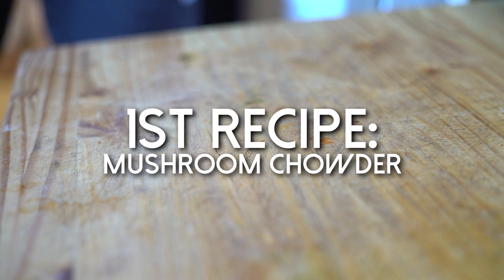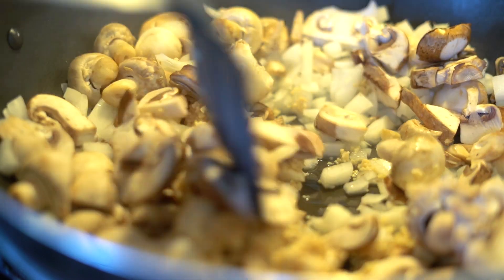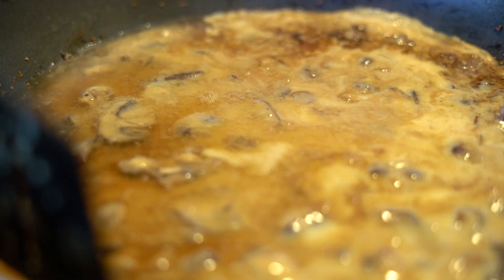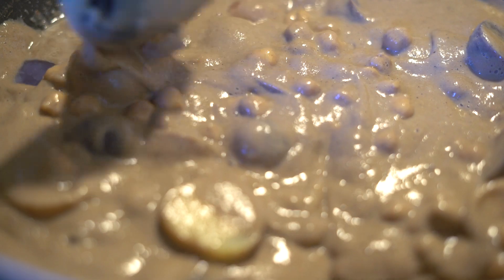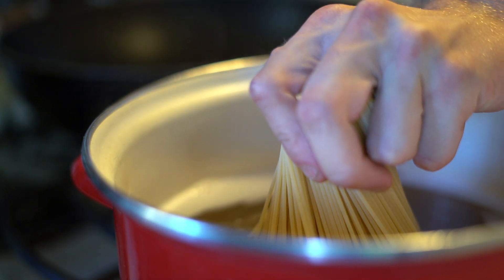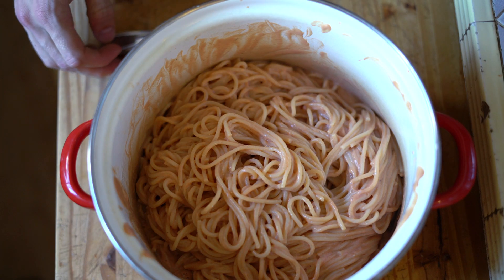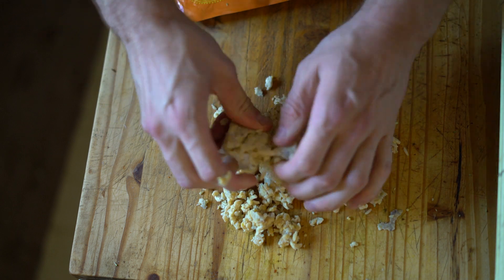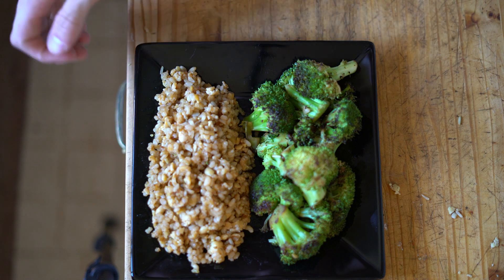VEGAN HIGH PROTEIN MEAL PREP! (MACROS INCLUDED)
I make a lot of full day of eating videos but sometimes it's important to just get down to business and make three recipes that you can meal prep for the whole week in a single video!

Mushroom Chowder Macros:
1285 Calories
Carb: 216 g
Fats: 21 g
Protein: 78 g

Ingredients: 1 pound mushrooms, 1 onion, 5 cloves garlic, 2 cups veggie broth, 3 cups soy milk, 2-3 potatoes in chunks, 1.75 cups chickpeas (opt. nutritional yeast)

Tofu Pasta:
2369 Calories
Carbs: 380 g
Fat: 48 g
Protein: 119 g

Ingredients: 1 whole package of spaghetti noodles, 1 block soft tofu, 1 jar of marinara sauce

Tempeh Broccoli:
1050 Calories
Carbs: 148 g
Fat: 26 g
Protein: 69 g

Ingredients: 2-3 cups of broccoli, 1.5 cups brown rice, 1 block of tempeh, soy sauce

► ANI vegan shoes (BRIAN at checkout to donate $5 to Mercy for Animals)

STUFF I USE:
► See What I've Been Purchasing On Amazon lately
► Gym essentials
► My podcast eqpt
► My food essentials

SEND US STUFF TO USE AND TRY! My PO Address:

USA